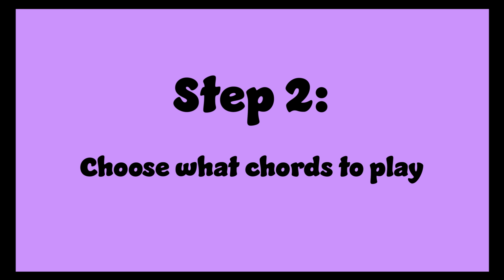How to Write a Song in Just 6 Steps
In this video, I'll explain a simple, step-by-step process for writing a song. This guide is perfect for beginner and intermediate songwriters.

You'll learn how to generate interesting song ideas, craft catchy melodies, and write engaging lyrics. The process is straightforward and easy to follow.

Whether you're new to songwriting or looking to improve, this video will provide useful tips and tricks. Dive in and start creating! :)